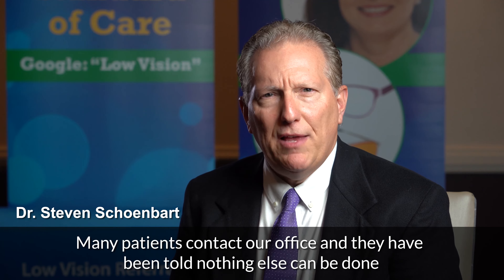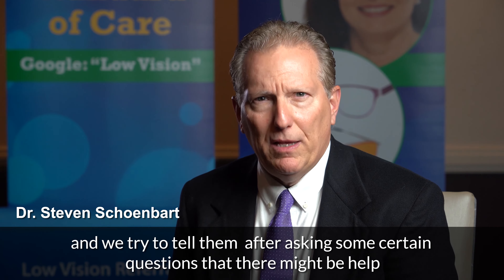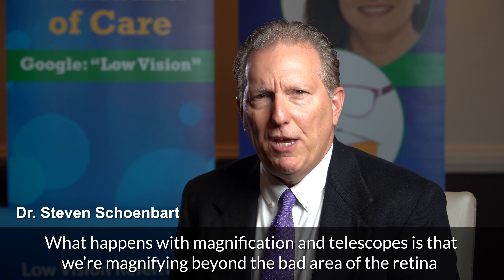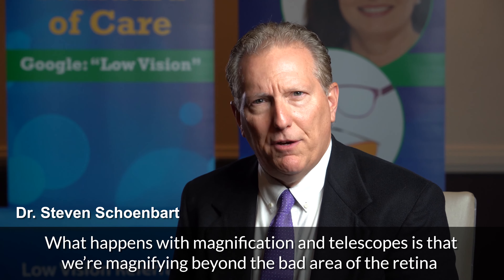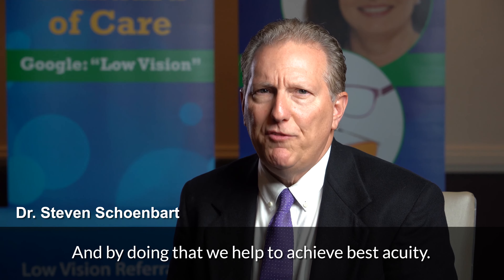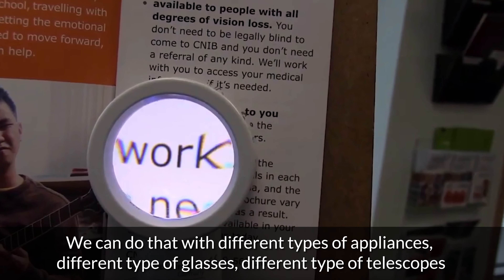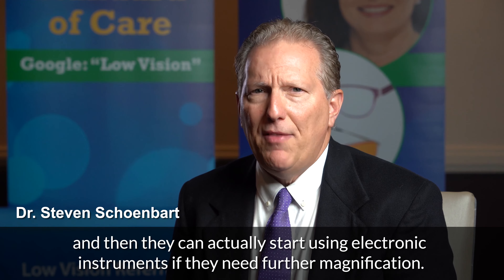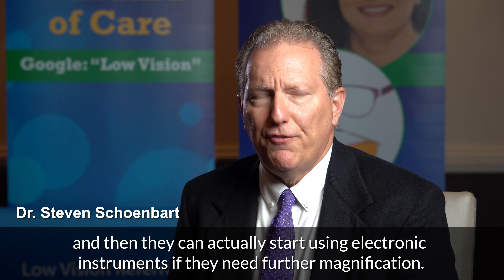When a Macular Degeneration Patient is Told Nothing Else Can Be Done | Low Vision of New York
At Low Vision of New York, we provide complete eye exams for every one in the family from toddlers to grandparents and everyone in between. During a complete eye exam, your eye doctor will not only determine your prescription for eyeglasses or contact lenses, but will also check your eyes for common eye diseases, assess how your eyes work together as a team and evaluate your eyes as an indicator of your overall health.